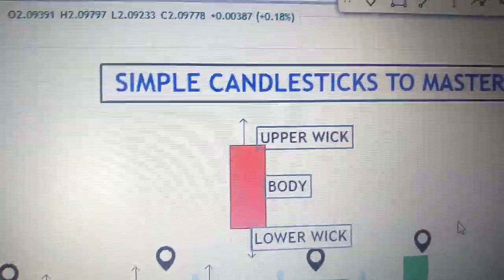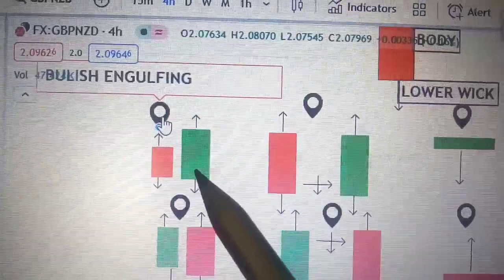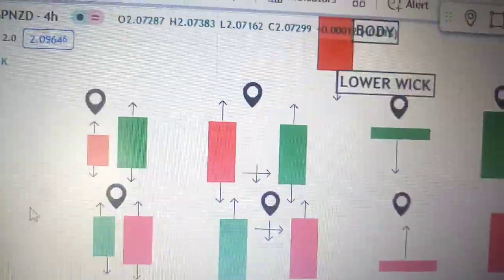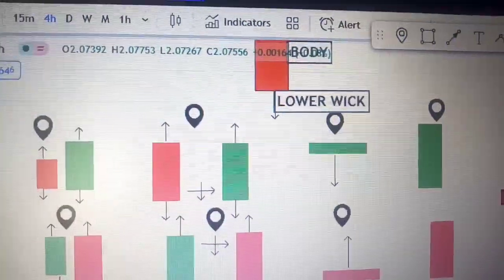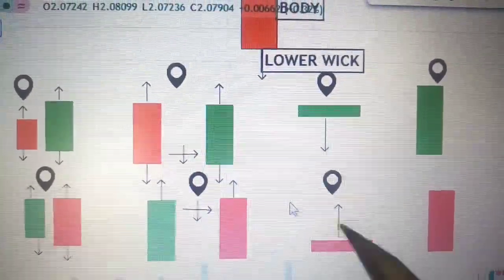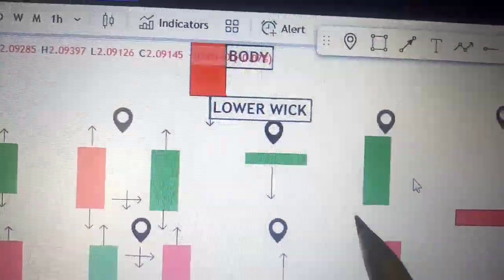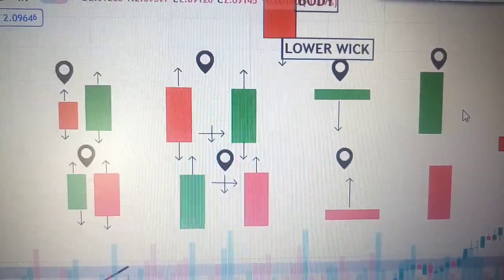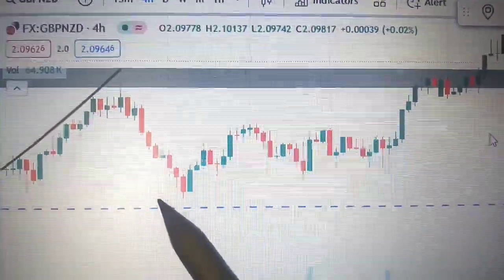What are Candlesticks and how to master them in the Forex Market for a Beginner...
My trusted broker

daytrading